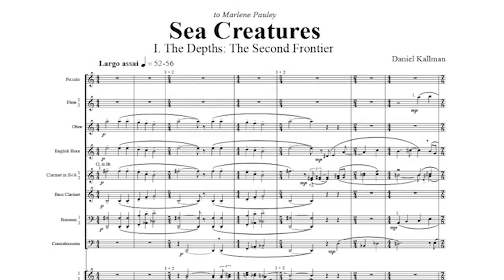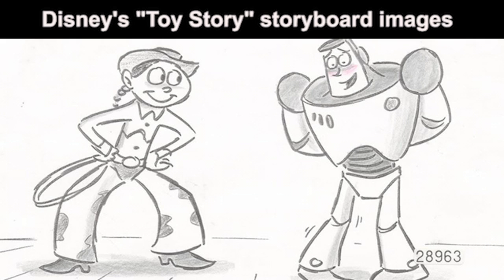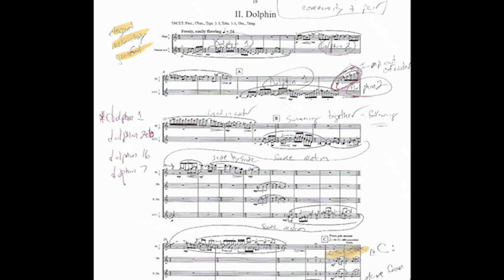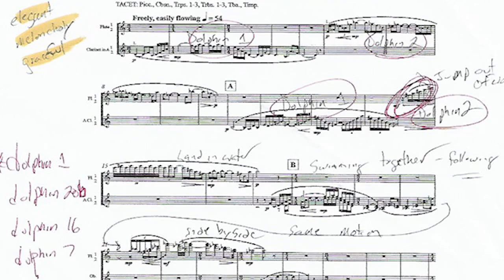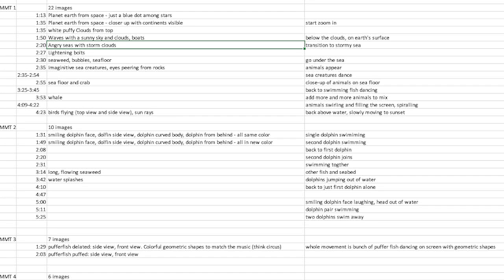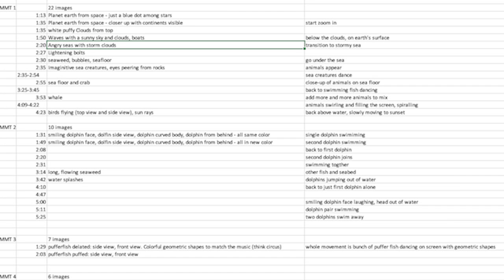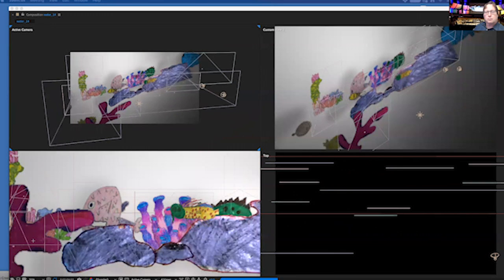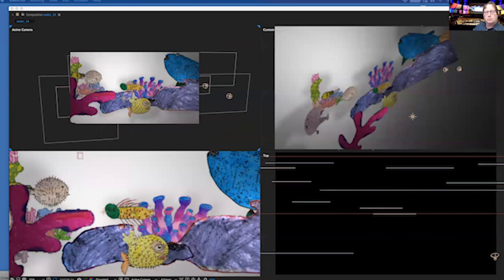Sea Creatures Behind the Scenes Ep 2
A Behind the Scenes video talking about the creation of a Visual Music work for Daniel Kallman's score "Sea Creatures." This behind the scenes video was created for audiences in Wichita, where the film will be premiered, and the students of the Wichita Public Schools.